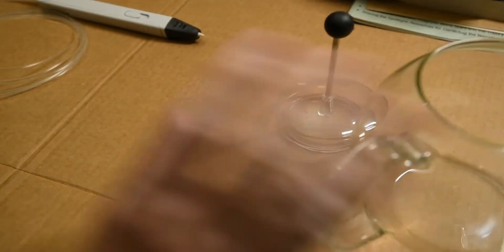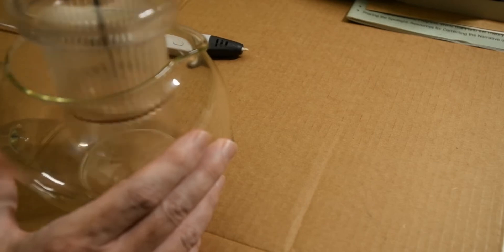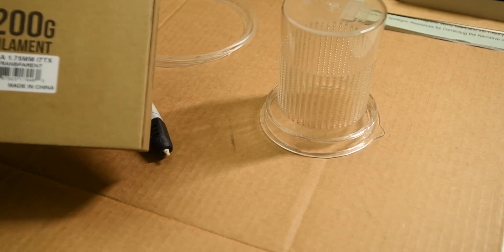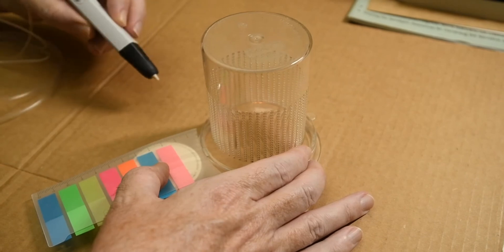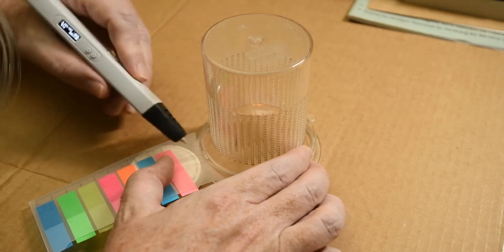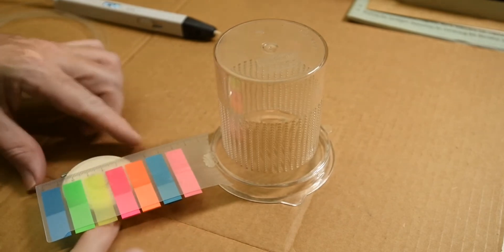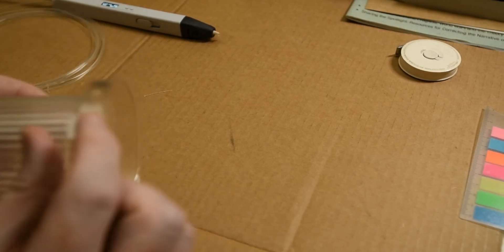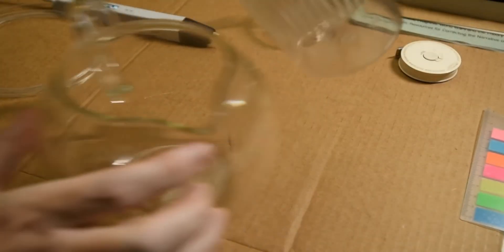3d Pen to Repair Broken Plastic Teapot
The plastic tab was broken off, using transparent ABS filament with the MYNT 3D pen, we can repair the tab and return full teapot functionality.